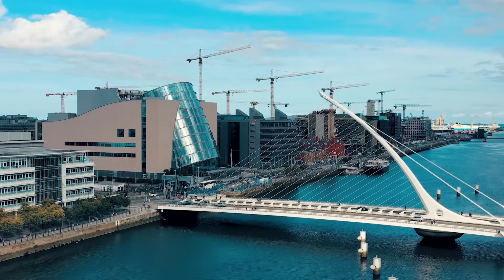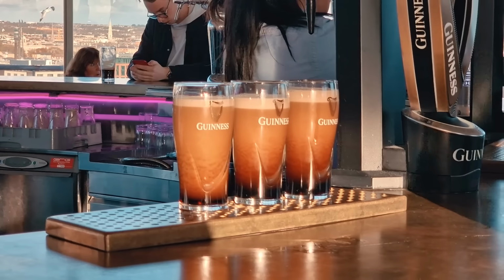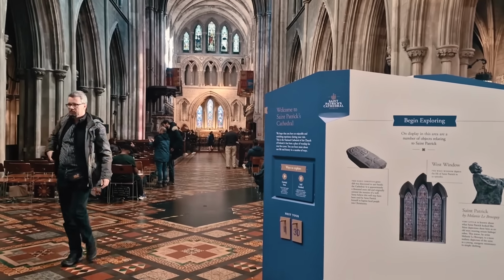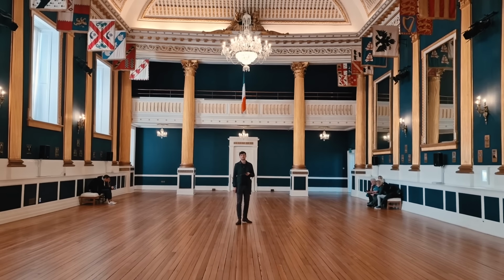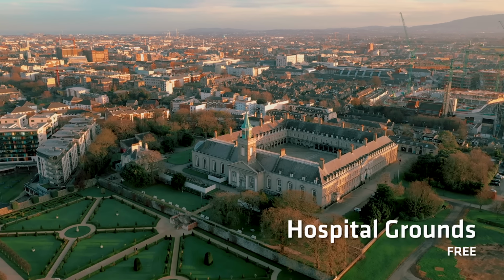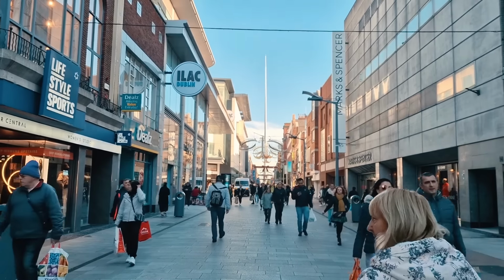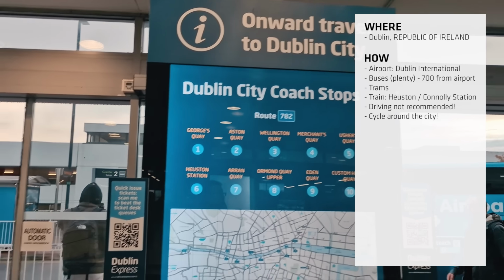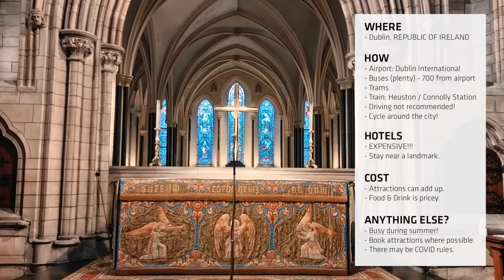☘️ Dublin Complete Travel City Guide - Walking Tour of Ireland - Travel Ideas ☘️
Planning a trip to Dublin, Ireland? This is your complete travel guide to one of Europe’s most vibrant and historic capital cities! Whether you're into rich history, iconic landmarks, Irish culture, or legendary pubs—Dublin has it all.

In this video, I’ll take you on a cinematic journey through Dublin’s best attractions, including:

🍺 Guinness Storehouse – Tour the home of Ireland’s most iconic beer
🥃 Jameson Distillery – Discover the story of world-famous Irish whiskey
📚 Trinity College & The Book of Kells – Walk the halls of Ireland’s oldest university
⛪ St. Patrick’s Cathedral & Christ Church Cathedral – Explore breathtaking Gothic architecture
🏰 Dublin Castle – Dive into centuries of Irish history
🚶‍♂️ Temple Bar – Experience the heart of Dublin’s nightlife and culture
🎨 National Gallery of Ireland – Enjoy incredible Irish & European art
🏟️ Croke Park & Aviva Stadium – For sports lovers and stadium tours
🏞️ Phoenix Park & Dublin Zoo – A must-see green oasis in the city
🔒 Kilmainham Gaol – Ireland’s most historic prison

Whether you’re searching for things to do in Dublin, where to go in Ireland, or building your Ireland travel itinerary, this guide has you covered!

00:00 - Introduction to Dublin
00:39 - Map of Dublin
01:10 - Getting into Dublin City Centre
01:45 - Molly Malone Statue
02:09 - River Liffey, Samuel Beckett Bridge
02:35 - Ha'penny Bridge
02:56 - Guinness Storehouse Brewery
04:52 - Jameson Distillery
05:51 - St Patrick's Cathedral
06:37 - Christ Church Cathedral
07:18 - Dublin Castle & State Apartments
08:54 - Chester Beatty Library
09:24 - Trinity College & The Book of Kells
11:00 - Kilmainhaim Gaol
11:49 - National Gallery of Ireland
12:39 - St Stephen's Green, Merrion Square, Phoenix Park
13:45 - Shopping
14:18 - Croke Park Stadium Tour / Aviva Stadium
15:10 - Nightlife in Dublin
15:42 - Temple Bar Pub
16:37 - Dublin Travel Tips
19:54 - Like, Share & Subscribe!

Life is too short. Do you feel that your life is slipping away? Have you fulfilled your life’s wishes? Or travelled the world? This channel is to provide you with ideas to tick off your bucket list.

Video: Copyright Ninh Ly 2022, Guinness, Expedia, National Gallery, IRFU, GAA
Images: Ninh Ly, Google.